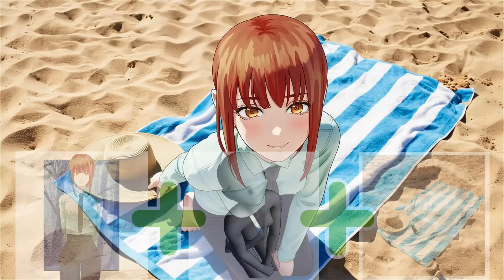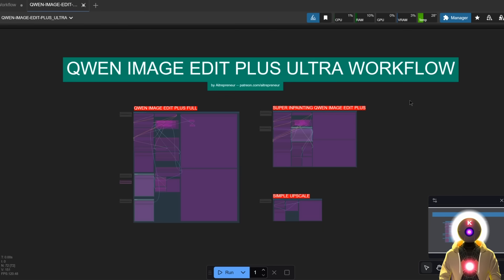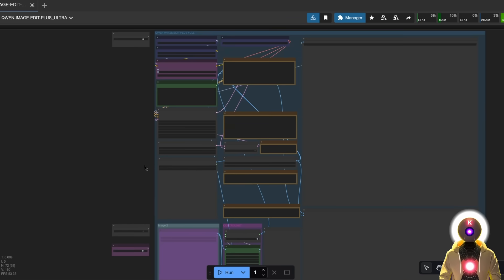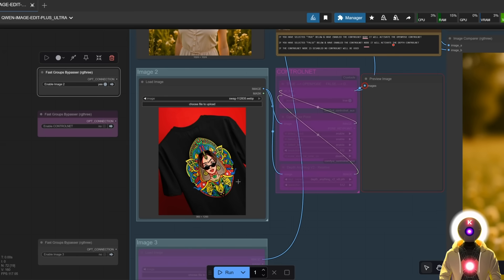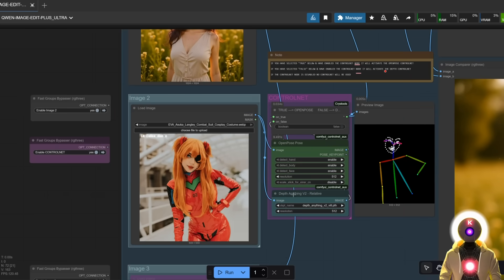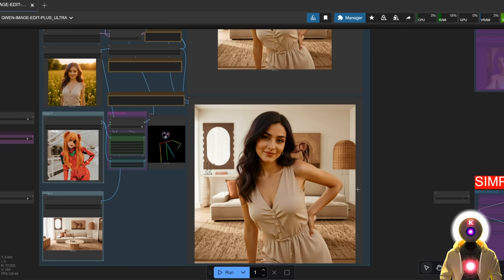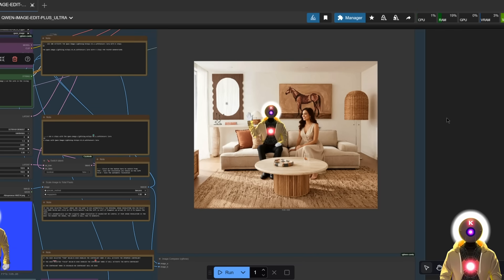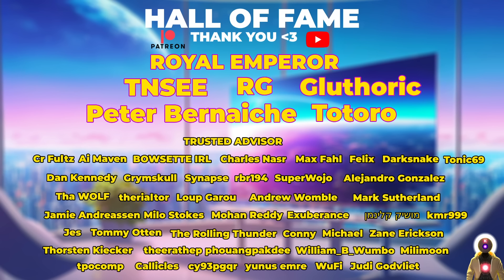RIP NANO BANANA! FREE OPEN-SOURCE COMPETITOR IS HERE!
THE FREE OPEN-SOURCE NANO BANANA KILLER IS HERE! A brand-new AI MODEL that goes toe-to-toe with the so-called “Nano Banana” hype model and it’s 100% OPEN SOURCE and can be run locally or in the cloud without restrictions called Qwen image edit 2509 (or Qwen image edit Plus).

This new model is trained to automatically edits multiple images together with just a simple text prompt.

IN THIS VIDEO, I’ll show you how to INSTALL the model step-by-step, set it up in ComfyUI and show you the best ways to use it.

►► My PC & Favorite Gear:
Recording Gear:
Special thanks to Royal Emperor:
- TNSEE
- RG
- Dean Newton
- fer v
- Cinemalecular